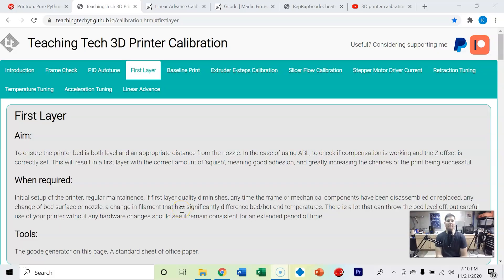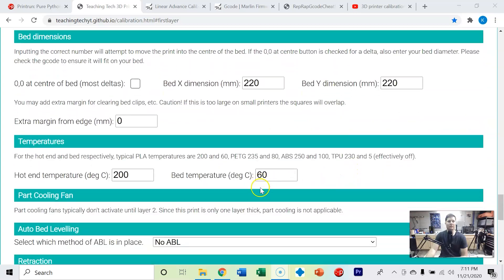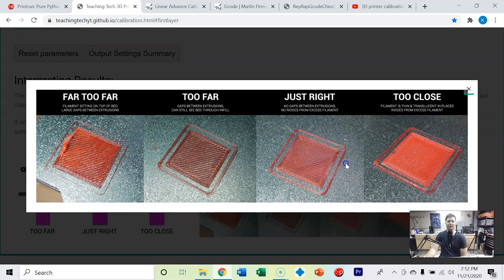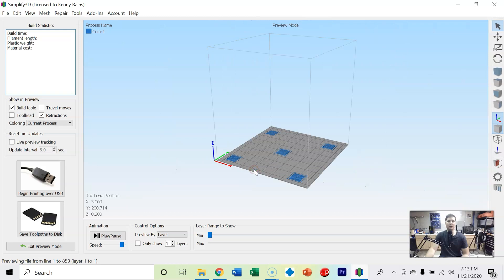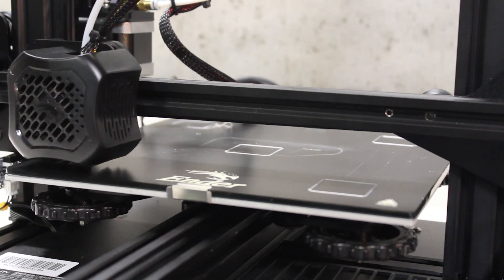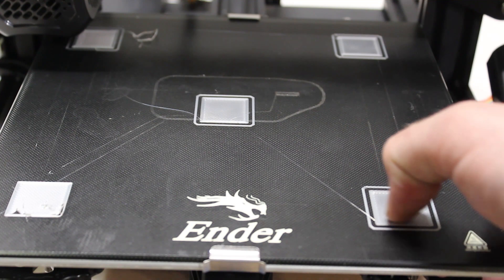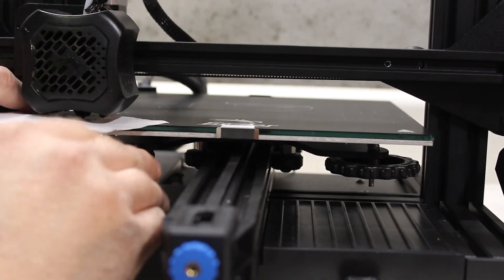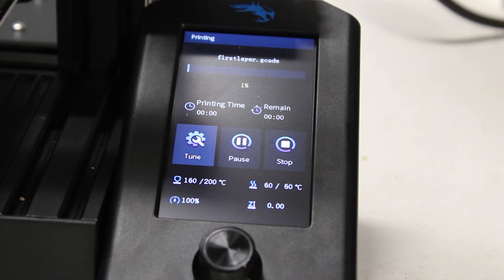Advanced Bed Leveling First Layer - Calibrating your 3D printer Part 3 - Ender 3 V2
This video is part of a series of 10 videos that go through how to properly calibrate your 3D Printer, the videos include:

Calibrating Your 3D Printer Overview
Part 1: Frame Check
Part 2: PID Autotune
Part 3: First Layer (Advanced Bed-leveling)
Part 4: Baseline Calibration Cube Print
Part 5: E-Steps Calibration
Part 6: Slicer Flow Calibration
Part 7: Retraction Calibration
Part 8: Temperature Tuning
Part 9: Acceleration Tuning

Huge credit to Teaching Tech for making the following website which is one of the best guides I have seen to calibrating your 3D printer step by step. This video is part of a series of videos going through each step of that process.

Check out the playlist below to watch the other videos in this series: